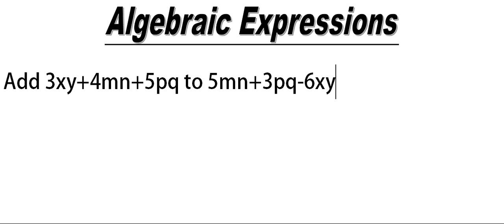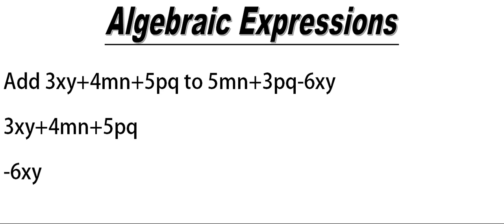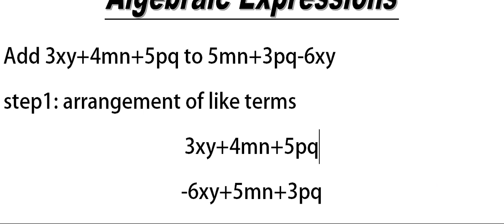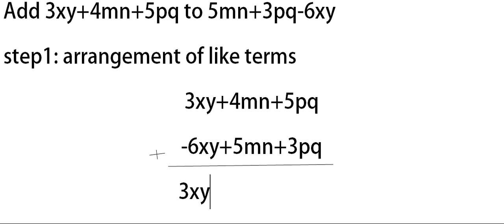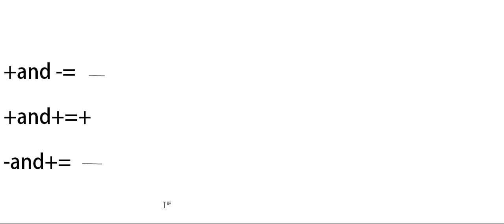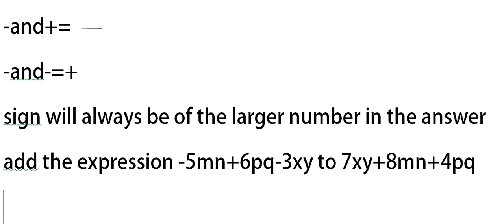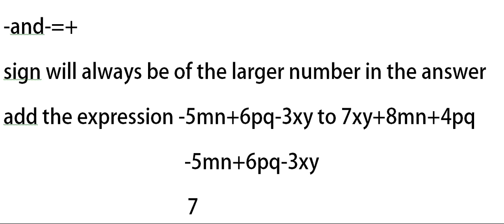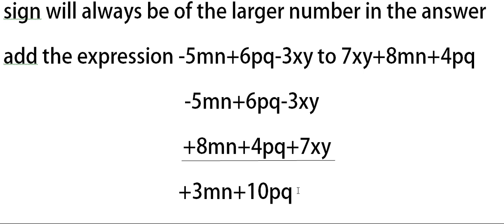Learn addition of Algebraic Terms in 5 Minutes|Algebraic Expressions| Mathemagix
Don't forget to watch this one!!
Hi Students! This is Effat ma'am from Mathemagix Online Classes.
In this video we are going to do the addition of Algebraic terms.
Everything has been explained in easy and concise matter for everyone to understand more practically and theoretically.